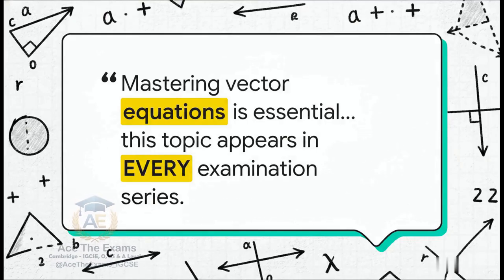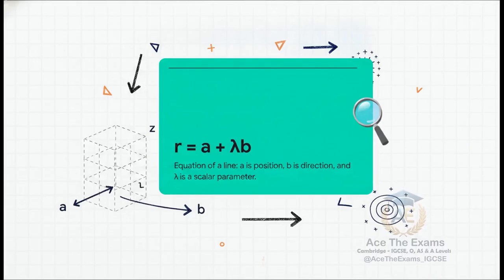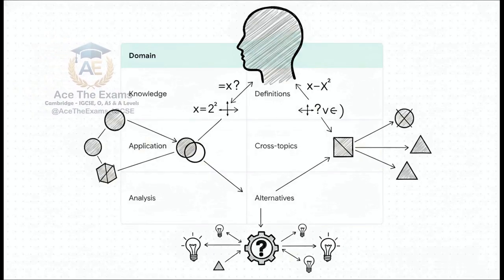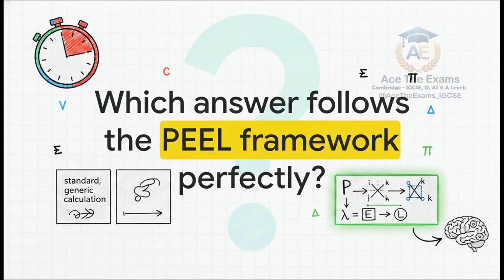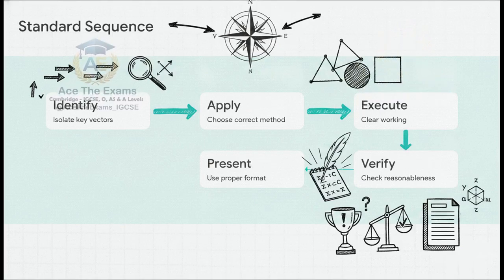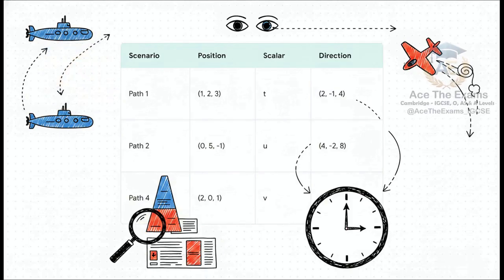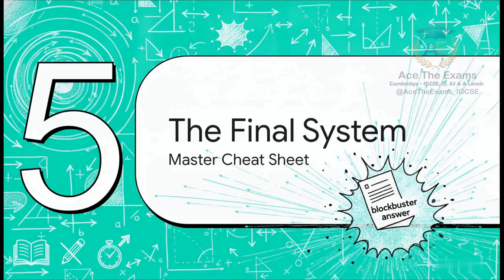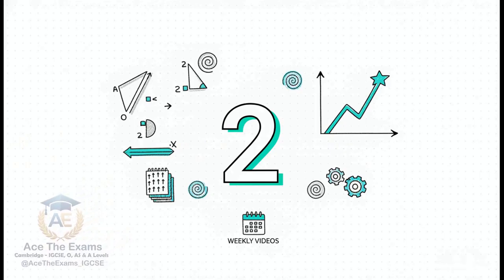Vectors Equation of a Line R Equals a + Lambd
Learn vectors equation of a line r equals a + lambd quickly with clear exam-focused steps and a concise worked explanation. examtips alevel math #9709

Chapters
00:00 Intro
03:22 Section 1
06:44 Section 2
10:06 Section 3